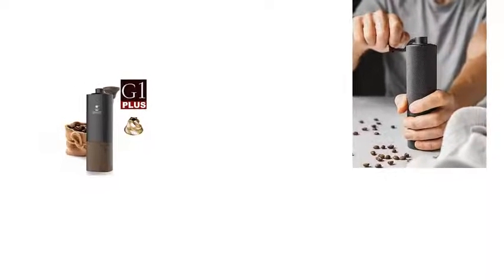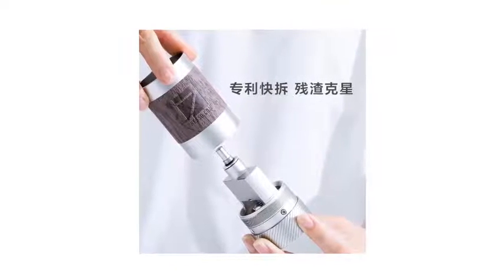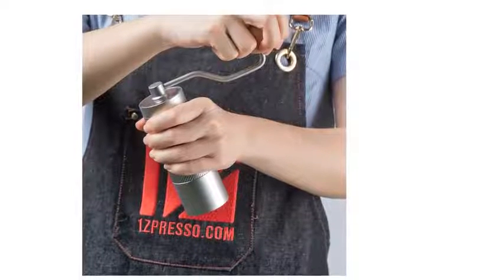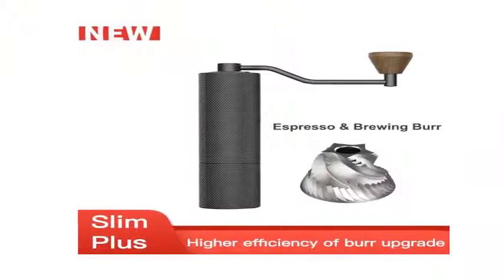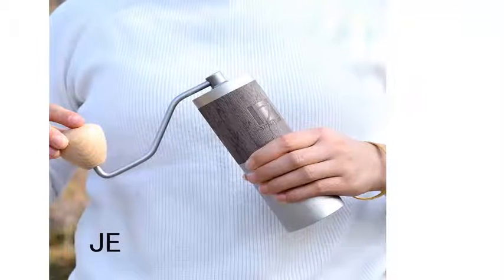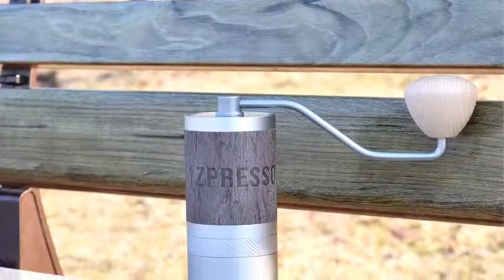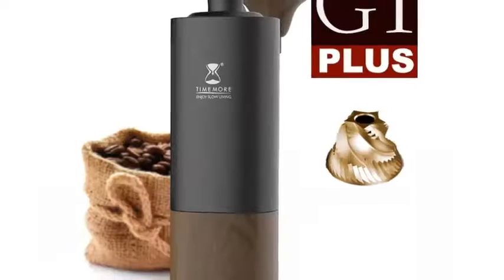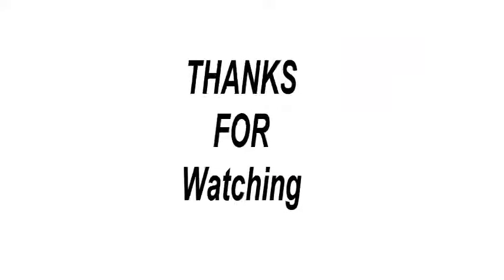Top 5 Best Manual Coffee Grinder In 2021 | Best Coffee Grinder On Aliexpress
1. 1zpresso JX/JE series manual coffee grinder portable coffee mill stainless steel 48mm burr

2. Timemore Chestnut SLIM High quality Manual Coffee grinder 45MM Aluminum Coffee miller 20g Mini Coffee milling machine

3. Timemore Chestnut C2 coffee grinder Aluminum Manual Coffee grinder Stainless steel Burr grinder Conical Coffee bean miller

4. 1ZPRESSO JX Manual Coffee Grinder Espresso Grinder 48mm Hexag Stainless-Steel Conical Burr Portable Hand Mill Quick-Disassembly

5. Timemore SLIM High quality Manual Coffee grinder Aluminum Coffee miller 20g Mini Coffee milling machine

Best Manual Coffee Grinder
New Manual Coffee Grinder
Cheap Manual Coffee Grinder
grinder
Top 5 Best Manual Coffee Grinder In 2021
Best Coffee Grinder On Aliexpress
Manual Coffee Grinder
Best Coffee Grinder
manual coffee grinder
best manual coffee grinder review
hario ceramic coffee mill
hand coffee grinder
best hand coffee grinder
javapresse manual coffee grinder
manual grinder
portable coffee grinder
coffee grinder
best coffee grinder
coffee maker with grinder
best coffee maker with grinder
best burr grinder
best burr coffee grinder
best coffee grinder 2020
best coffee grinder for espresso
best espresso grinder
best grind and brew coffee maker
wirecutter coffee grinder
best budget coffee grinder
best home coffee grinder
best coffee machine with grinder
best coffee bean grinder
best electric coffee grinder
best coffee grinder for french press
best coffee grinders 2020
cheap coffee grinder
best burr coffee grinder 2020
best cheap coffee grinder
burr coffee grinders
best coffee maker with grinder 2020
single dose grinder
coffee grinders for sale
quiet coffee grinder
coffee pot with grinder
hand crank coffee grinder
best hand grinder
best grind and brew coffee maker 2020
grind and brew coffee makers
best espresso machine with grinder
best small coffee grinder
best coffee grinder for pour over
best conical burr grinder
drip coffee makers with grinder
best grind for french press
automatic espresso machine with grinder
good coffee grinder
buy coffee grinder
manual coffee grinders
coffee grinder for french press
best manual burr grinder
best affordable coffee grinder
top coffee grinders
burr mill coffee grinder
best buy coffee grinder
best budget burr grinder
grind and brew coffee machine
wirecutter best coffee grinder
best single cup coffee maker with grinder
best grind for cold brew
coffee grinder and maker in one
burr grinder amazon
best burr grinder under 100
best grind for aeropress
small burr grinder
best electric burr grinder
manual coffee bean grinder
best coffee grinder for cold brew
single cup coffee maker with grinder
coffee machine that grinds beans
best espresso grinder 2020
coffee maker and grinder
best coffee grinder wirecutter
best home espresso grinder
wirecutter burr grinder
best grind for drip coffee
best commercial coffee grinder
best budget espresso grinder
best single dose grinder
top rated coffee grinders
best hand grinder for espresso
best coffee grinder under 100
best cheap burr grinder
ninja coffee maker with grinder
best value coffee grinder
coffee maker with grinder and frother
best way to grind coffee beans
coffee machine with grinder and frother
best grind for moka pot
best burr grinder for espresso
best grinder for pour over
cheap burr grinder
ceramic burr coffee grinder
electric coffee grinders
coffee grinder wirecutter
coffee grinder settings
budget coffee grinder
best coffee grinder for aeropress
best portable coffee grinder
coffee maker with bean grinder
best conical burr coffee grinder
best coffee grinder under 50
best coffee pot with grinder
single serve coffee maker with grinder
best hand burr grinder
hand coffee bean grinder
best manual grinder